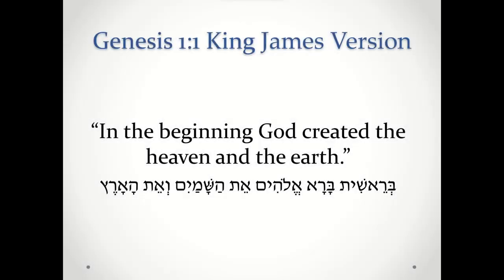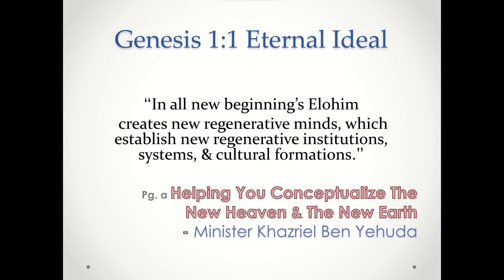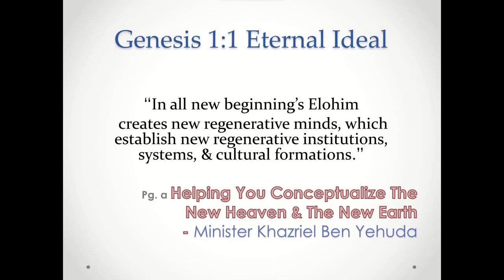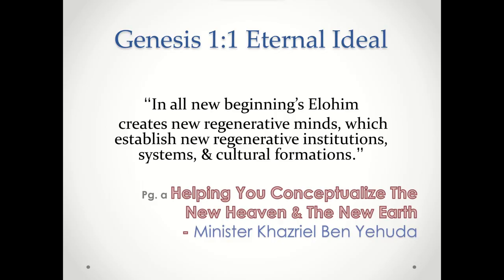OG Bible Scholars Course Week 1 - The Genesis Creative Process Clip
In this class we give an in-depth breakdown of the Creation Story of the Bible as it's told by Moses from Hebrew thought.

For More Information about our Bible Scholars Course check us out on our